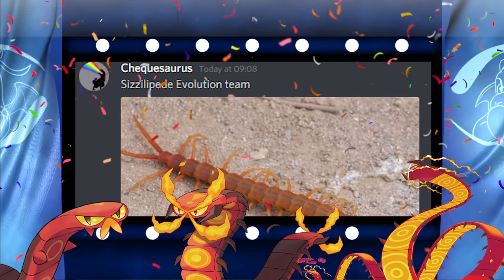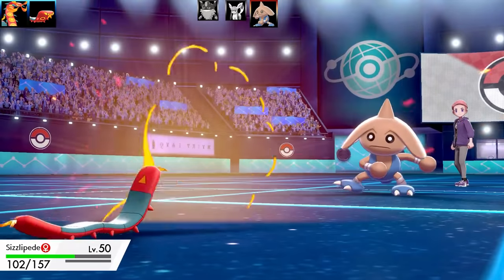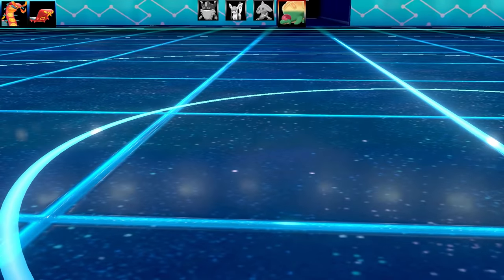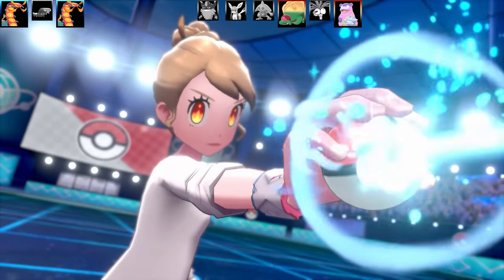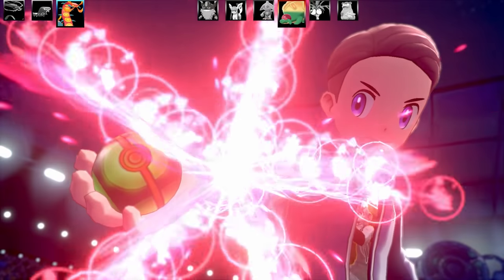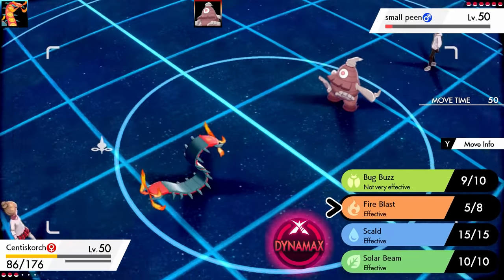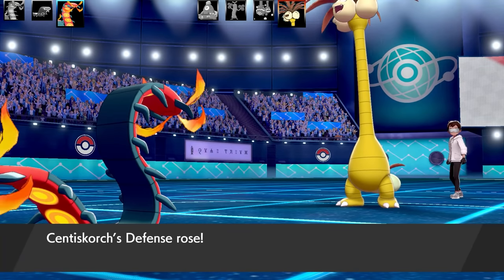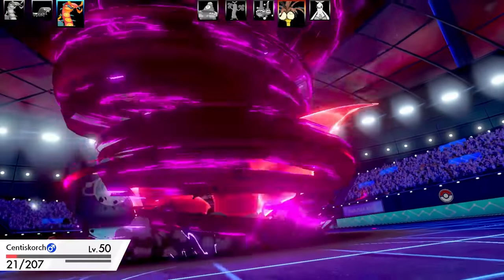FULL SIZZLIPEDE EVOLUTION TEAM! Shiny Sizzlipede, Centiskorch, Gigantamax Centiskorch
SIZZLIPEDE EVOLUTION Shiny Sizzlipede, Centiskorch Gigantamax